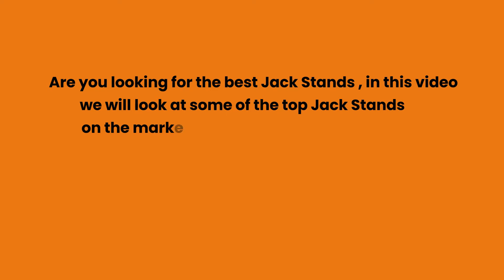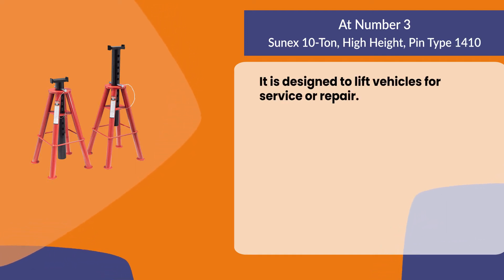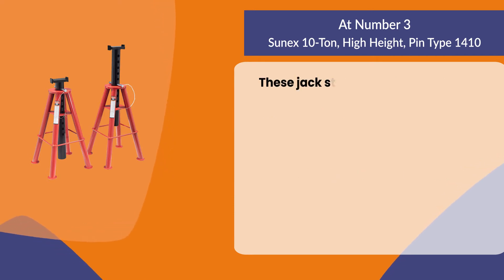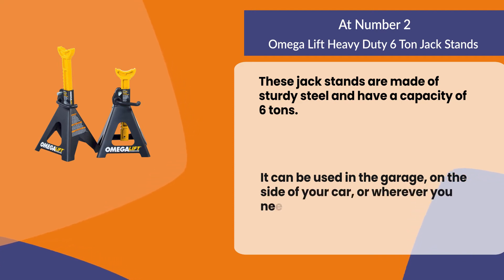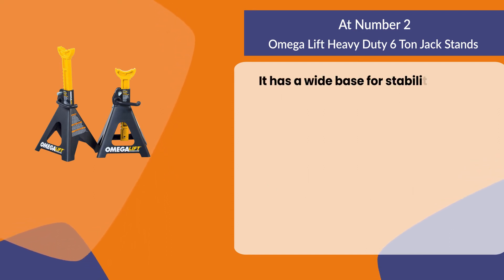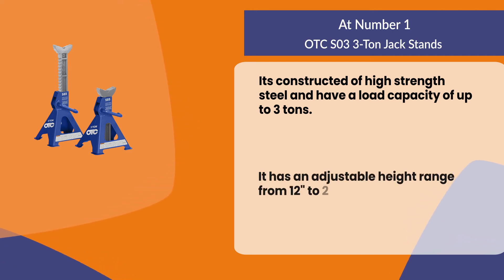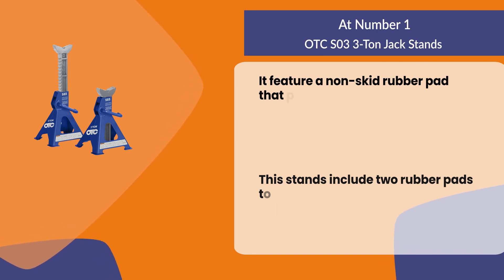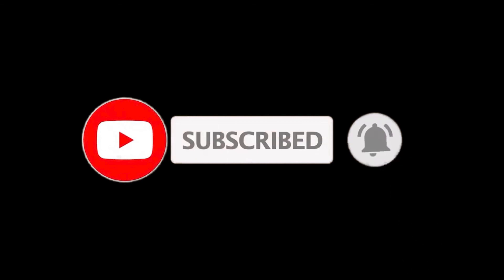Best Jack Stands For Cars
Follow the links given below to check the product prices:

OTC S03 3-Ton Jack Stands:

Omega Lift Heavy Duty 6 Ton Jack Stands:

Sunex 1410 10-Ton, High Height, Pin Type, Jack Stands:

0:00​​ Best Jack Stands For Cars
0:22 Sunex 1410 10-Ton, High Height, Pin Type, Jack Stands
0:54 Omega Lift Heavy Duty 6 Ton Jack Stands
01:31 OTC S03 3-Ton Jack Stands
02:14 Closing Remarks & Subscribe To Our Channel